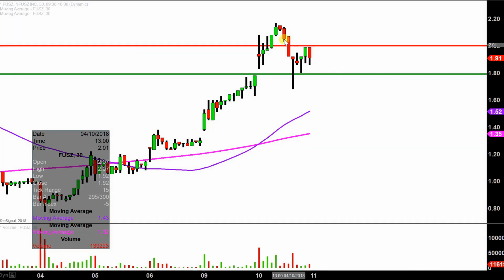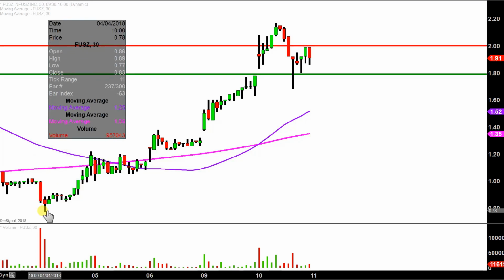nFüsz, Inc. - FUSZ Stock Chart Technical Analysis for 04-10-18